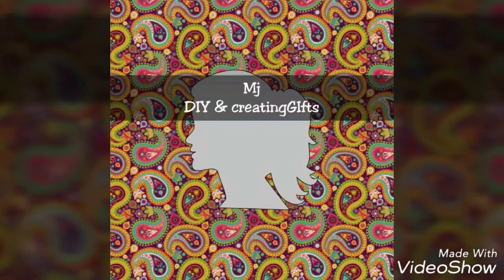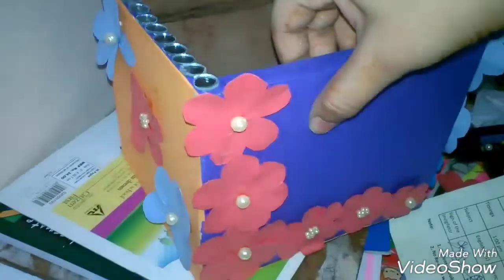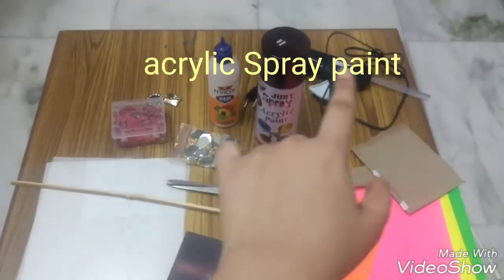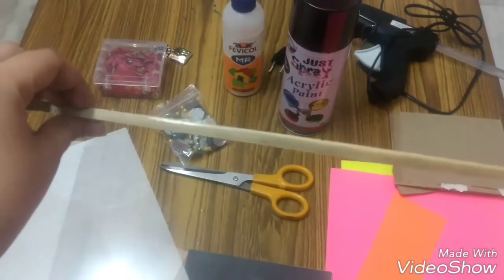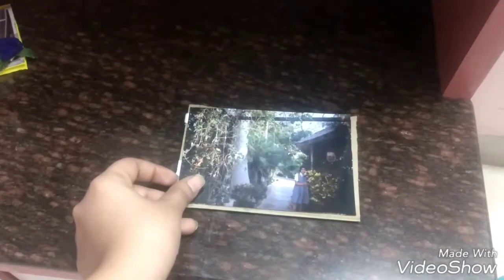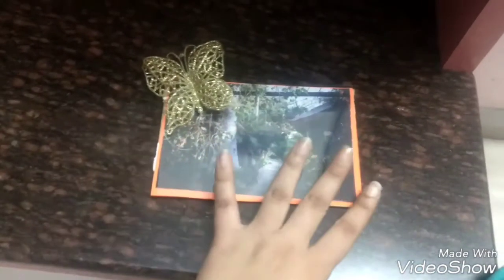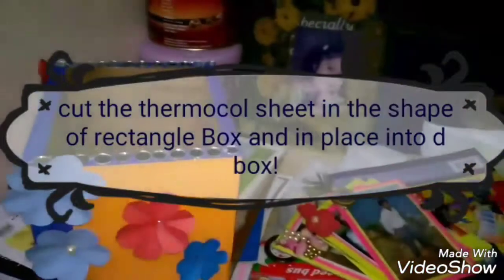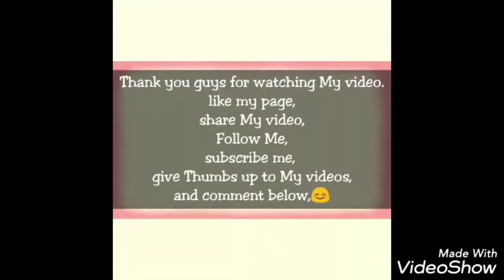How to make photo bouquet!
I have edit my video by using Android app
VIDEO EDITOR!

Thx you guys for watching my video AND do not forget to

Do like my page on Facebook too!

And other link of my YouTube video..

Remake of album.

Twig frame.

Name ablum or Letter Album.

How to make a photo Album in an innovative way.

How to make a jewelry box out off waste cream bottles or cream container.